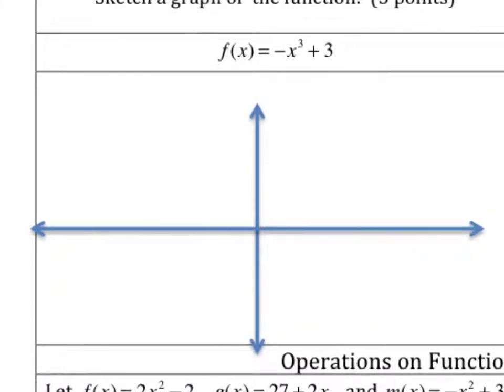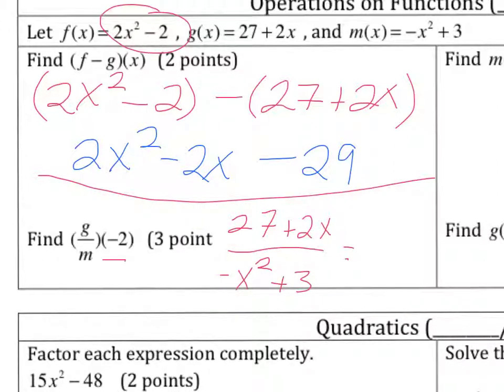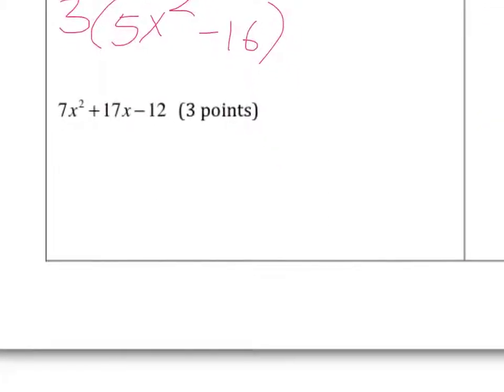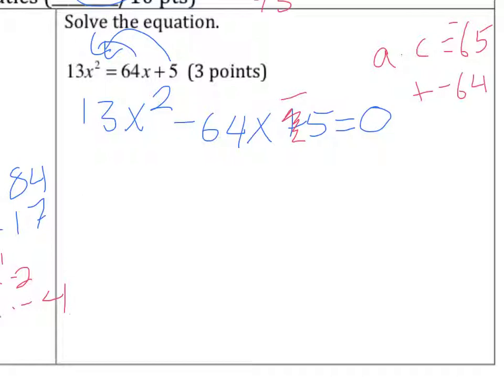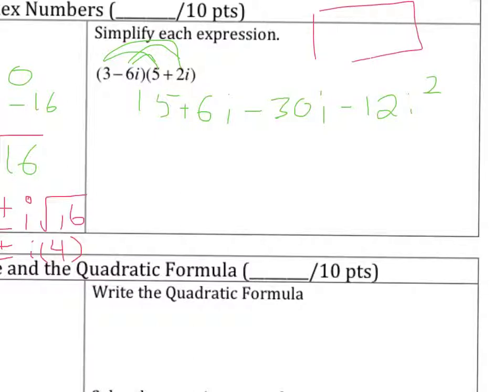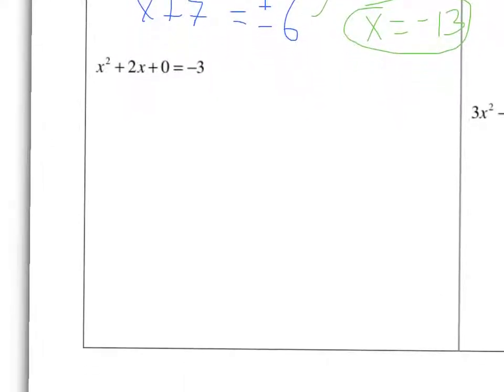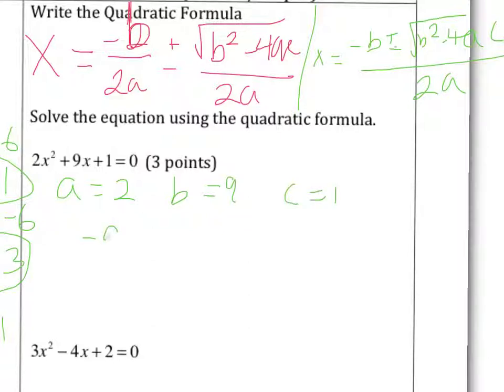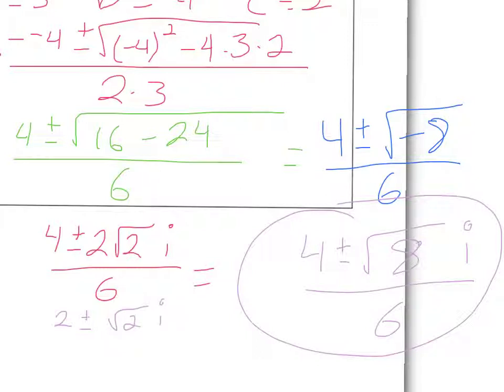1314 precalculus spiral 6 review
1314 precalculus spiral 6 review